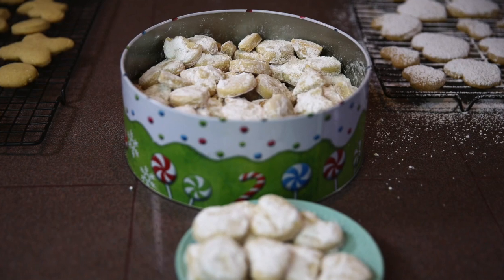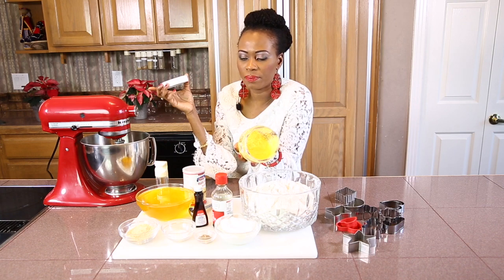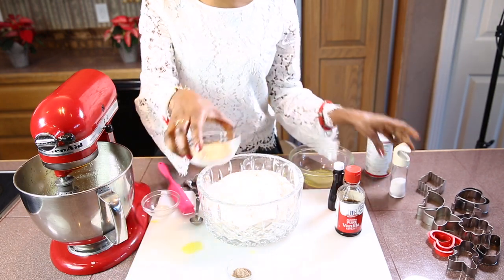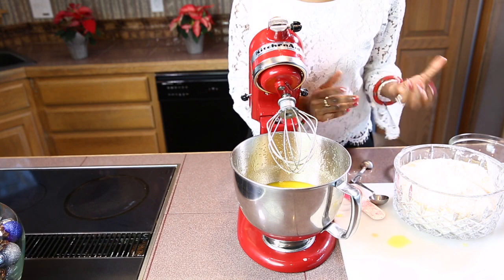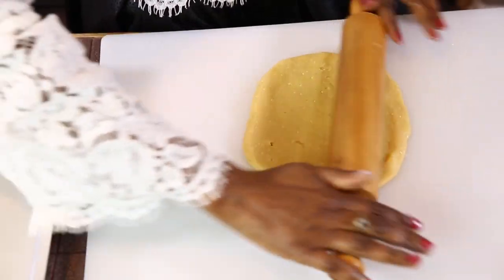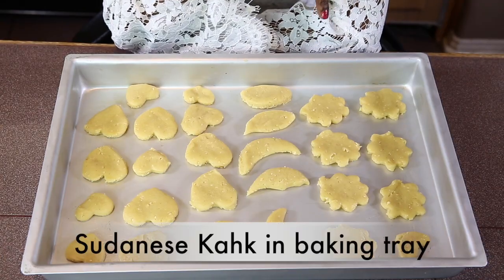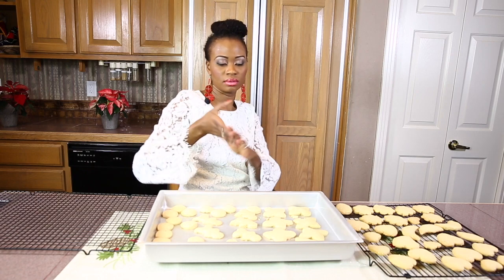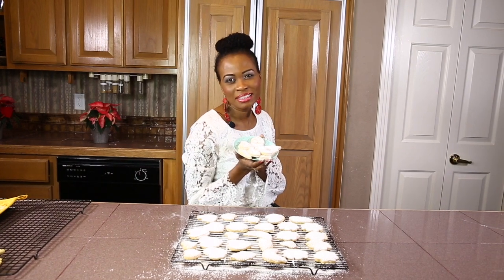Sudanese Kahk - Sugar Coated Cookies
Taste of South Sudan Cooking channel presents Sudanese Kahk, Sugar Coated Cookies recipe. Learn step-by step instructions on how to bake these delicious Christmas and all Holidays Cookies. Popular dessert in Sudan, South Sudan, Egypt, and many Mediterranean countries.

kg  flour
cups ghee (melted. Obtain from Indian or Arab grocery store)
cup plain yoghurt
tbs baking powder
tbs sesame seeds: roast in oven for 10min
tbs vanilla
tbs sugar
teaspoon Salt
Optional:  anise extract, ground cardamon seed

All our recipes can be found on
tasteofsouthsudan.com.

Credits:
Content, video editing: Noela Mogga.
Photo and Videography: Nyolia Photography.